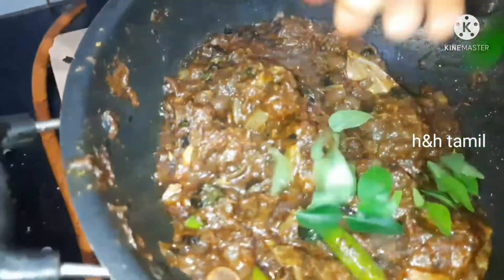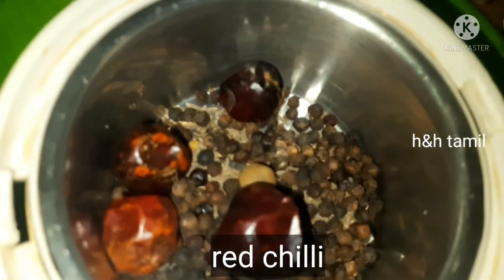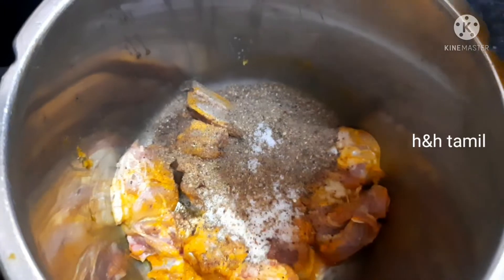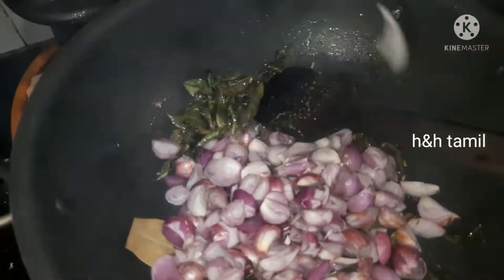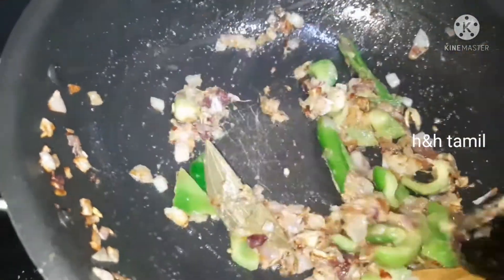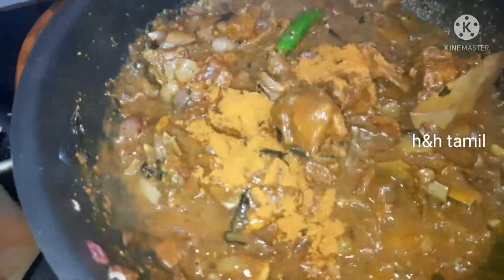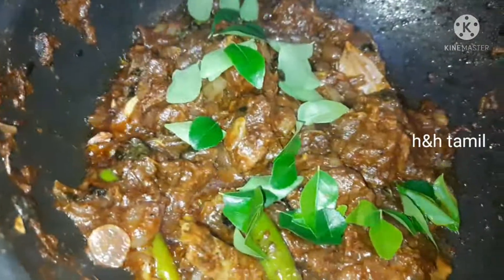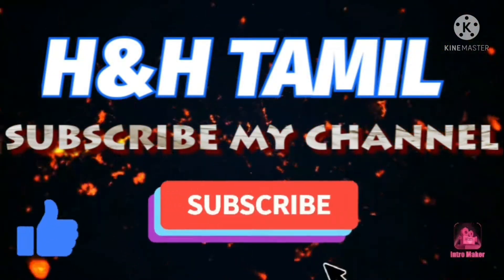muttonchukkaa ll muttonchukkavaruval muttonchukkaintamil ll mutton receipie ll H&H TAMIL.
muttonchukkaa ll mutton chukka in tamil ll mutton receipie ll H&H TAMIL.